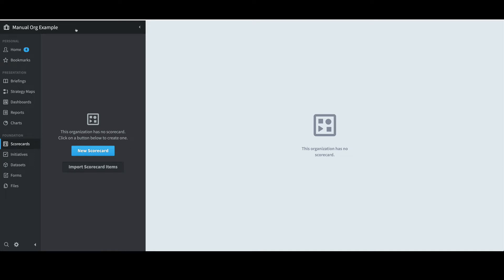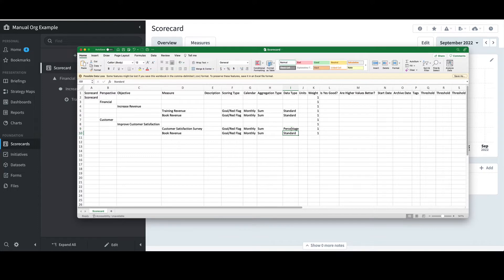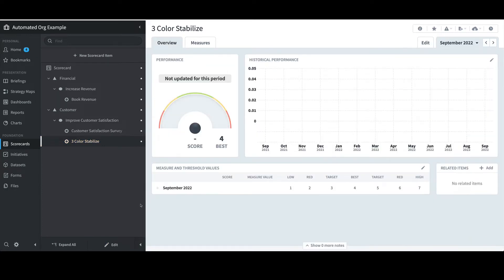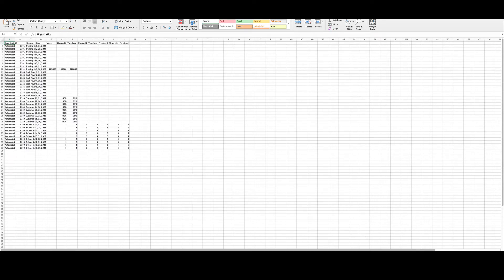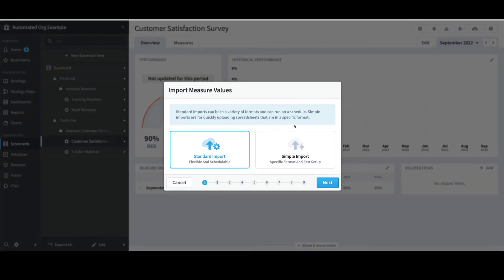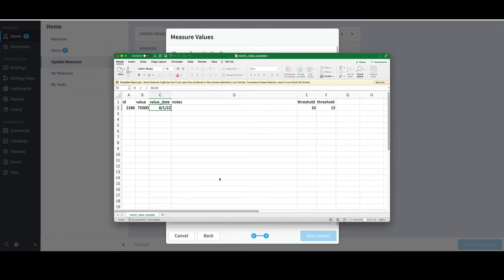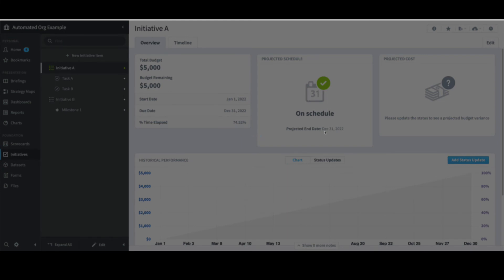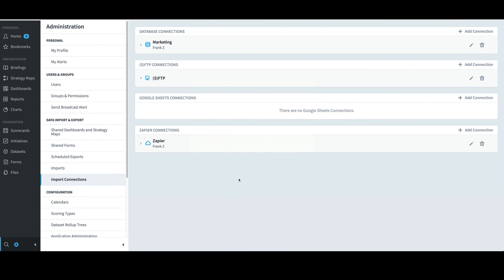Building Scorecards and Initiatives via Imports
Automate the creation and updates of scorecards/initiatives from spreadsheets and databases.